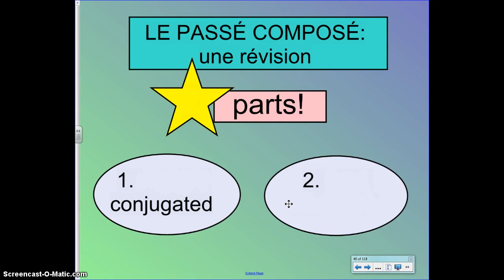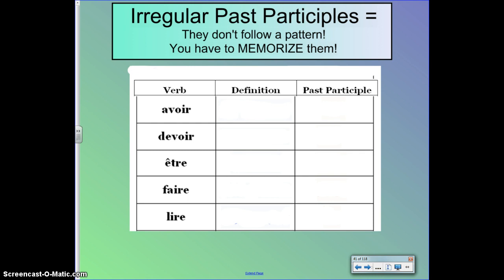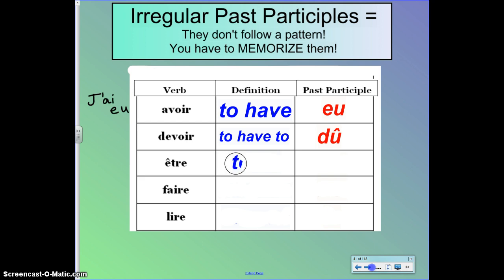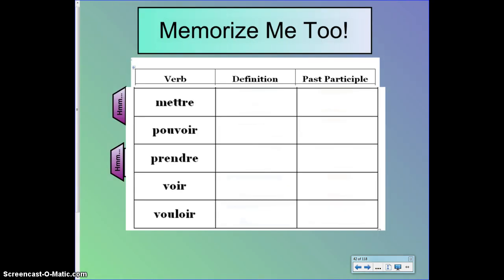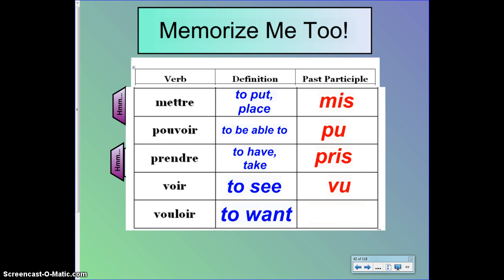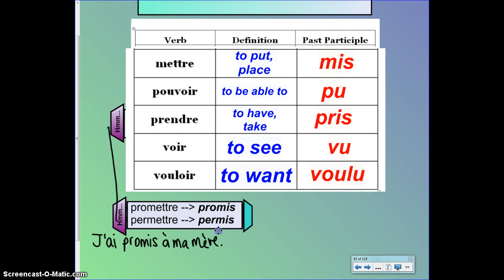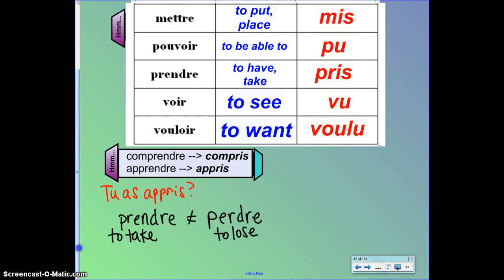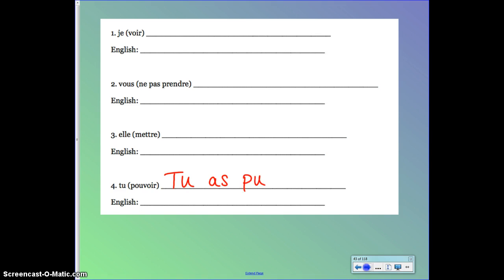Irregular Past Participles in Passe Compose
Level 2
passé composé with avoir and irregular past participles